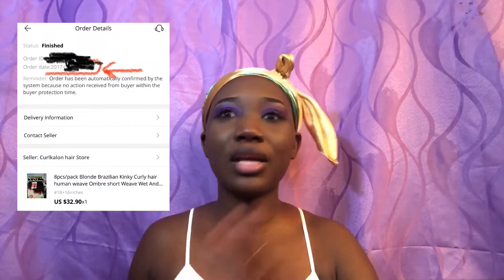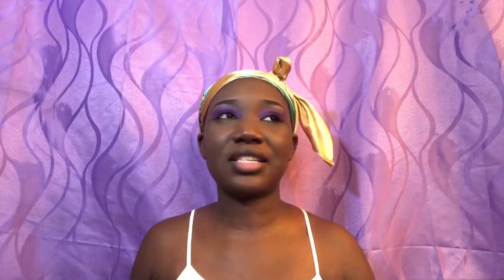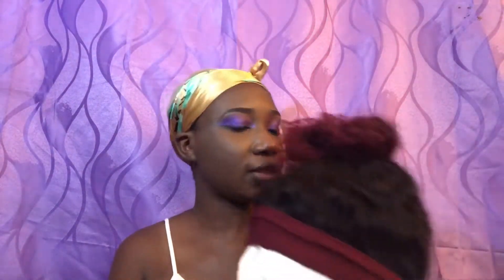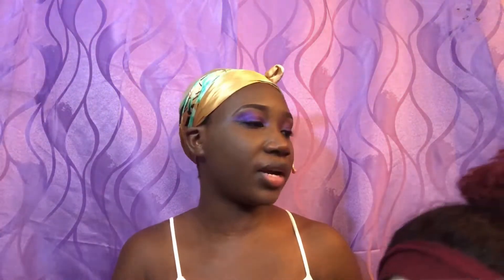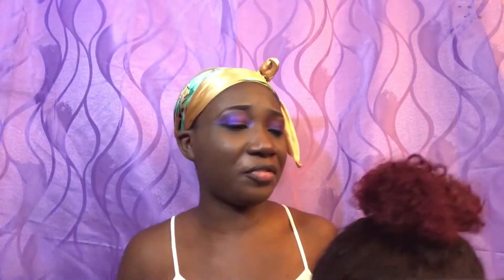😱 NO LACE! NO GLUE! NEW CURLY HEADBAND WIG! 🔥 Throw On & Go | ft AliExpress Hair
In today’s video ill be showing you how to make your own nolace noglue headband humanwig its somewhat a trendy hairstyle right now. Hope you enjoy.

HELP ME ON MY ROAD TO 1K!!! Don’t forget to THUMPS Up this video!

Ella Mai - Boo’d up